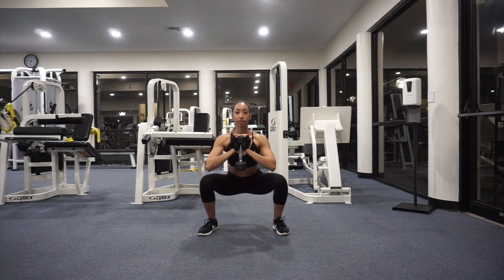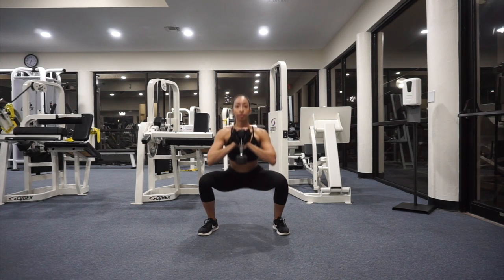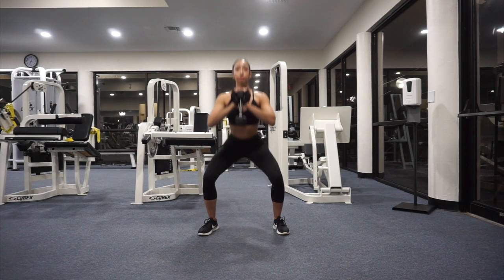How To Do A Goblet Squat | Exercise Video Library | Exercise Tutorial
In this video I am going to show you how to do a goblet squat.